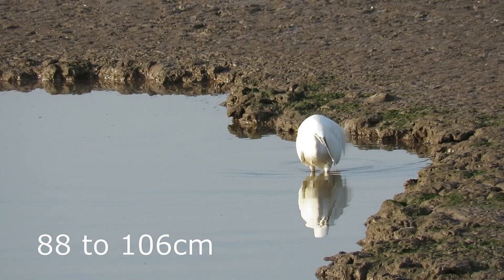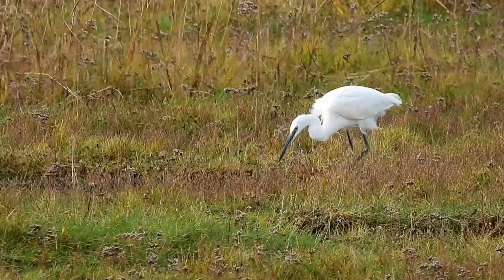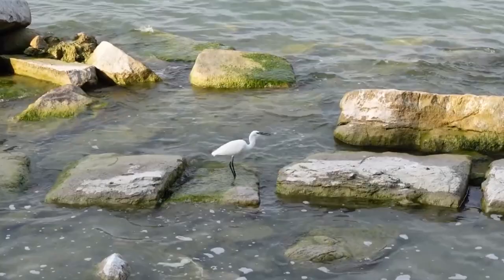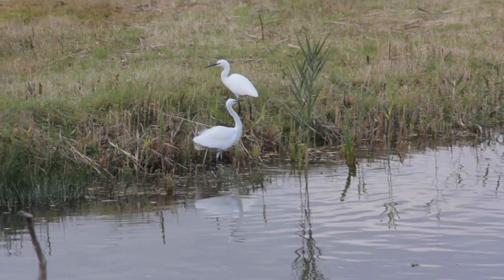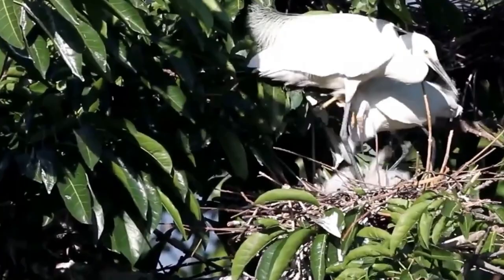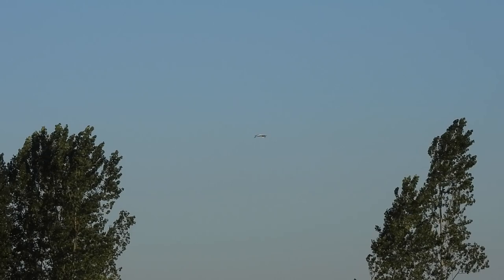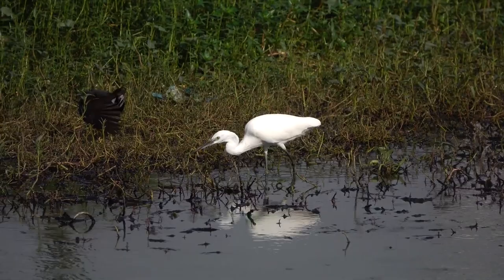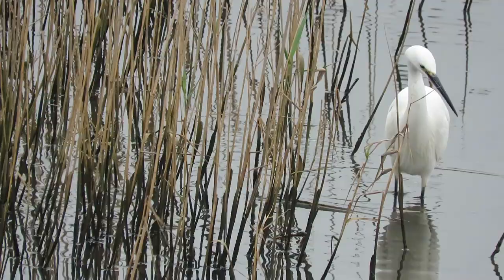Things you should know about LITTLE EGRETS!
Little egrets are a small member of the heron family standing at 22 to 26 inches tall. They have a wingspan of 35 to 42 inches and weigh 12 to 19 ounces. Aside from their black legs, bright yellow feet and pointed black beak, they are white over their entire bodies. In the breeding season little egrets develop long feather plumes from the back of their heads and decorative feathers on their wings.
They feed mostly in shallow water, where they ambush and then swallow whole, small invertebrates and fish. Sometimes they can be seen using their bright yellow feet to disturb the sediment or aquatic weeds and then grabbing any creatures that try to swim away. They will also occasionally eat small mammals, amphibians and even birds if they are quick enough to catch them.
Little egrets usually start breeding at 2 years of age when a pair will form from march onwards and begin to construct a twig platform nest. This is usually in close proximity to other egrets, grey herons and sometimes even great cormorants. The nest can be in a tree, bush, reedbed and where the birds live coastally, they will also nest on cliff edges. One the nest is complete the female will lay greenish blue eggs every 1 or 2 days until a clutch of 3 to 5 is formed. The eggs measure 4 and a half centimetres long and are incubated by both parents from when the first is laid. Incubation takes just over 3 weeks and when the chicks hatch, also at 1 to 2 day intervals they are covered in white down. Both parents bring a supply of food which they swallow and then regurgitate for the chicks who are ready to fledge at 40 to 45 days old. The young birds will stay close to their parents for several more weeks whilst they learn to feed themselves after which they may disperse from the breeding territory. Each pair will only nest once per year and if they are successful, will usually remain monogamous for multiple seasons.
For most of their range, little egrets don’t migrate but in some places, particularly in mainland Europe, they will head south for the colder months, sometimes going as far as Africa or southern Asia. In other places where they are resident, egrets will move away from their nesting colony to spend the winter in places where they are more protected from weather extremes and where food might be easier to find.
In the UK Little egrets aren’t the only white member of the heron family, you may also see Great white egrets that are much larger, almost the size of a grey heron with longer necks and yellow beaks and over recent years the country has also been colonised by Cattle egrets which have yellow beaks, lighter coloured legs and in the breeding season have yellow feathers on their heads and backs.
There are currently an estimated 1100 pairs of little egrets in the country with more than 12,000 overwintering here. Their numbers are still rising, and they continue to spread across Scotland and northern Ireland. They have an average lifespan of 5 years but the oldest known bird survived for 14 years 2 months and 3 days after being ringed as a chick.

Special thanks to Graham from @NaturallyCuriousUK and @ScoopoftheDay for allowing me to use some of their footage for this video.

Some of the other footage and images used in this video was obtained through creative commons licences. The originals and their licence details can be found at: